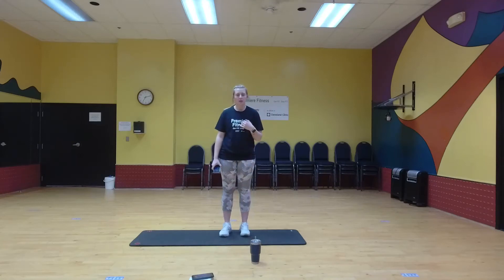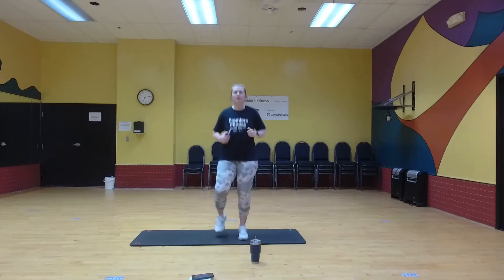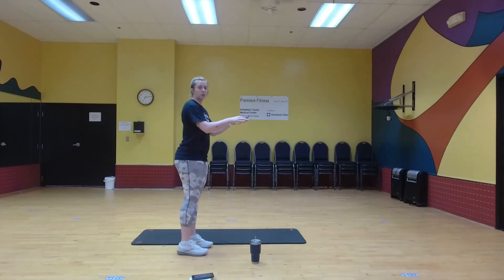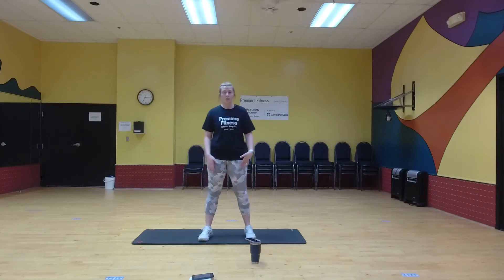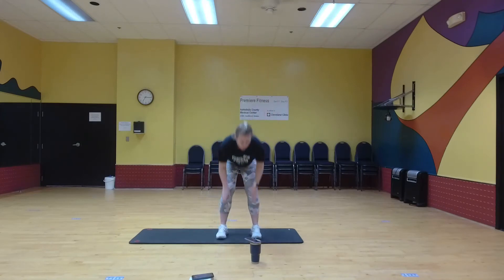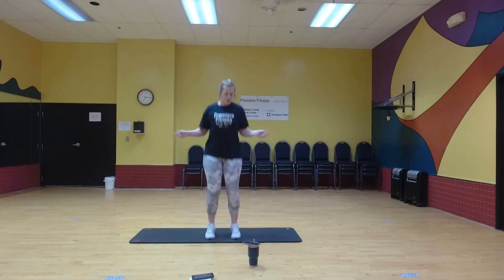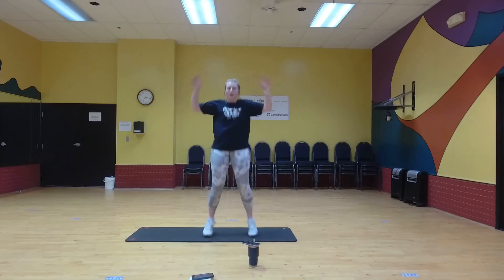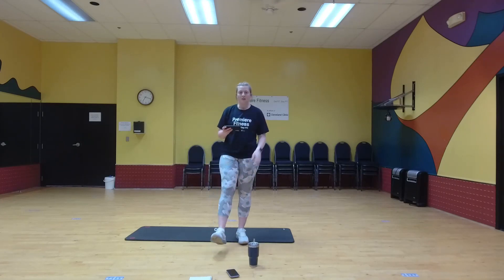ACMC Premiere Fitness-5 Minute Cardio Routine with Caroline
This video will have 5 exercises, 40 seconds on, then 20 seconds rest. Repeat this 3-4 times for a full routine!